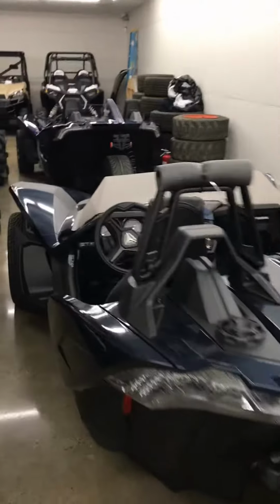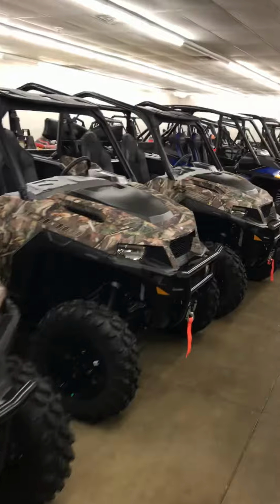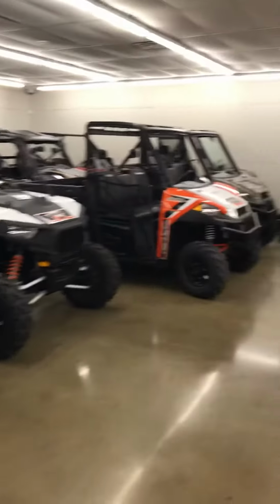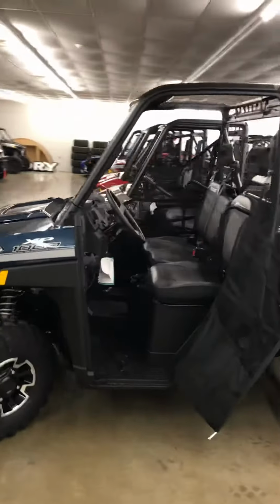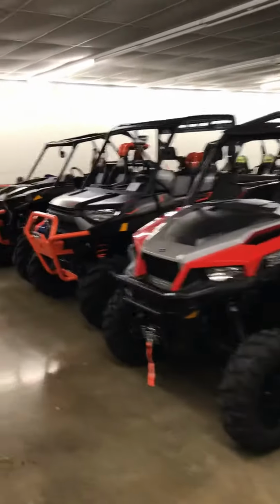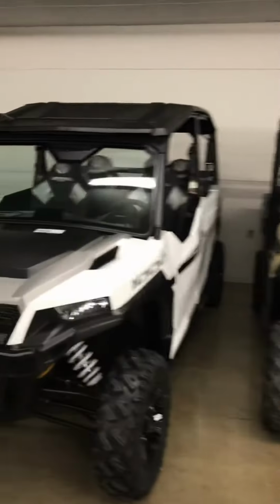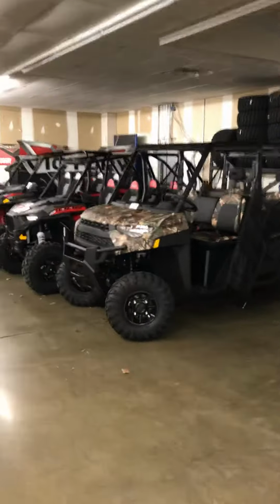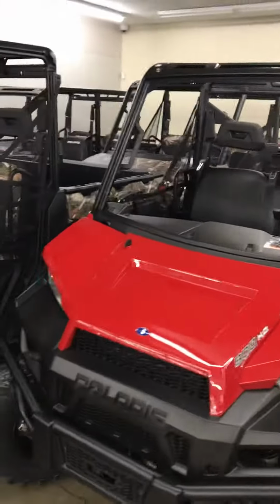Snow’s Polaris UTV Warehouse Tour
Take a quick tour of our main UTV and Slingshot warehouse, fall 2018!